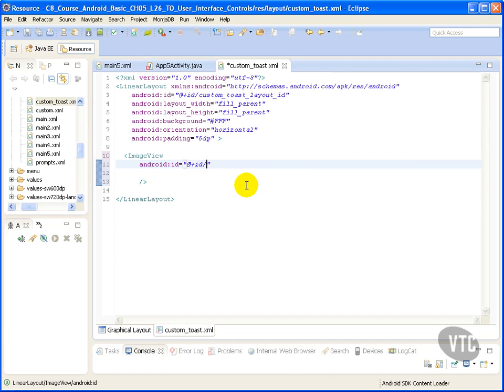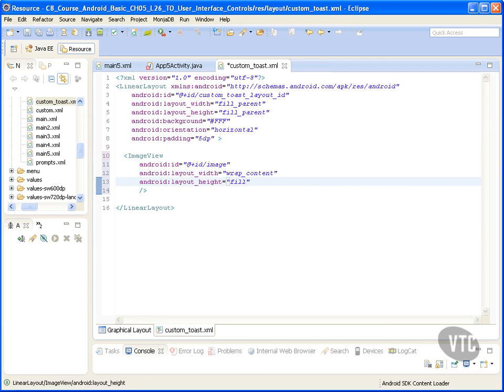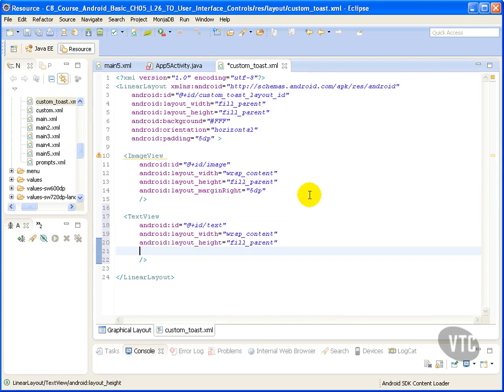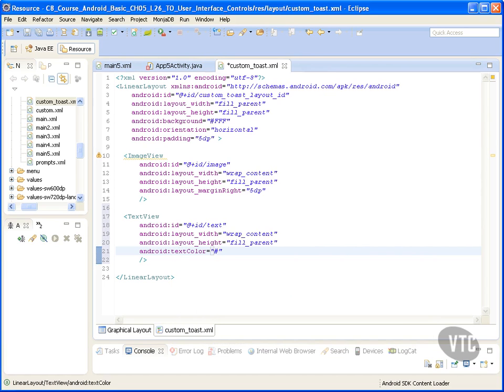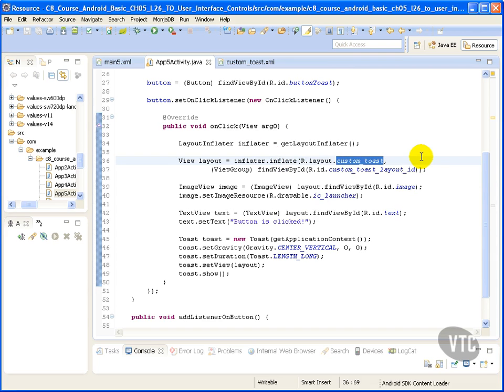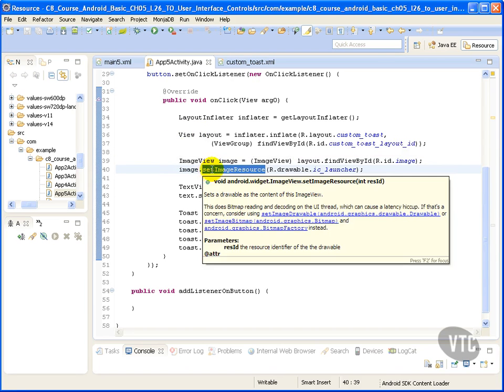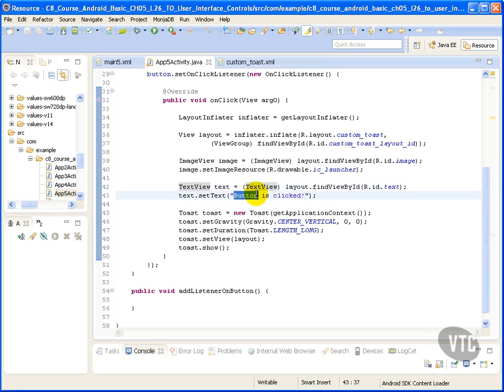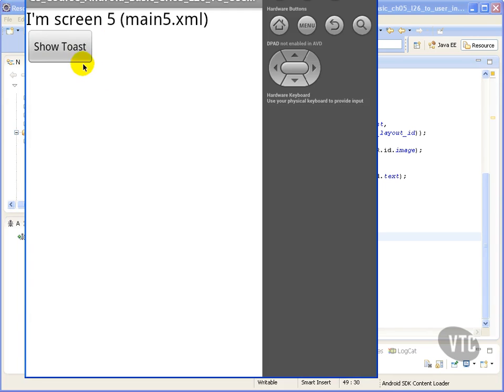30 Custom Toast Message